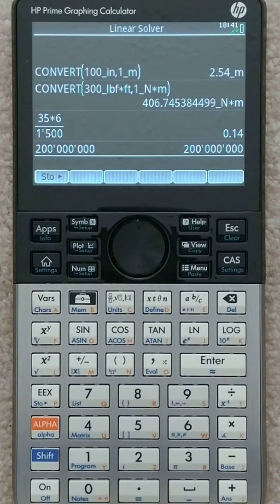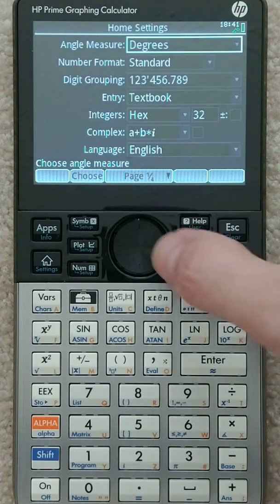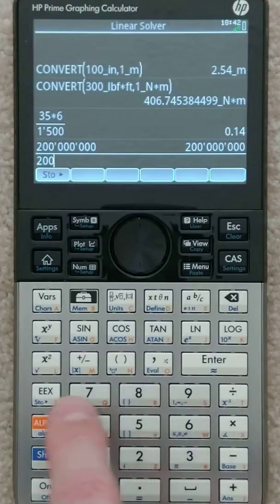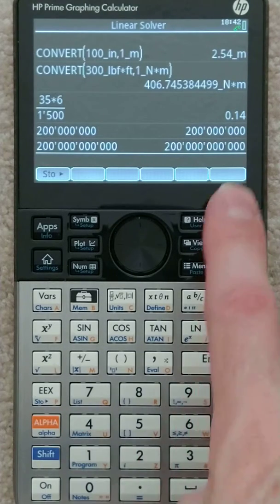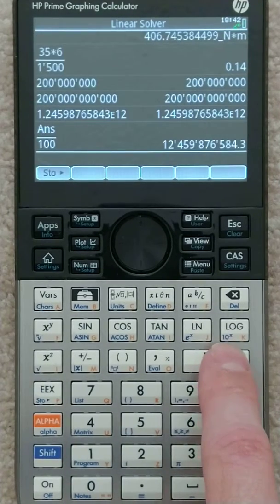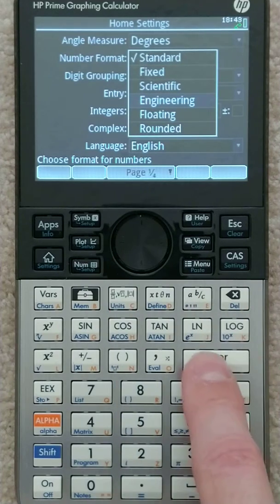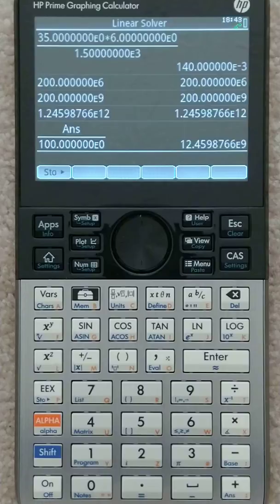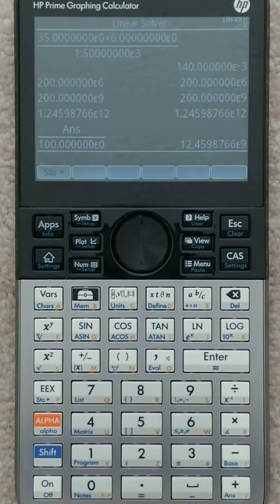HP Prime - Digit separators and Engineering notation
Two suggested settings for engineers using the HP Prime:
(1) Digit separators ("comma")
(2) Engineering notation for numbers